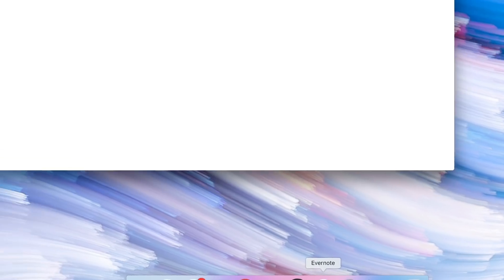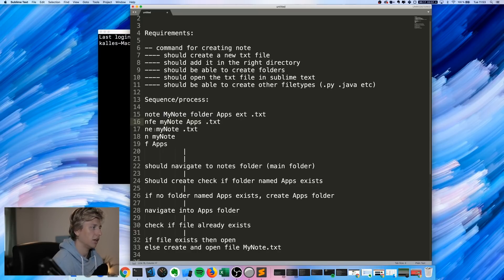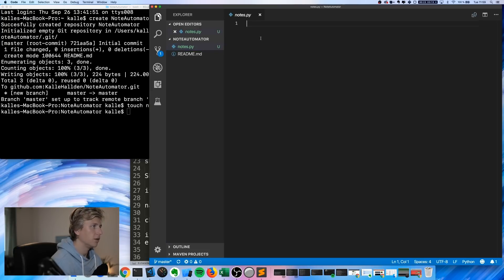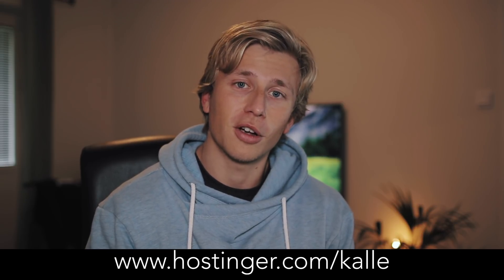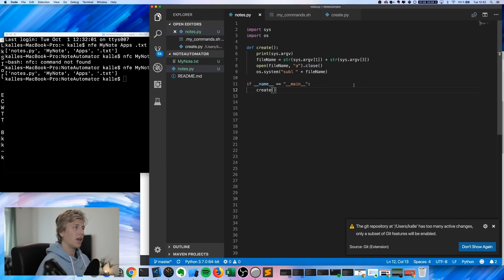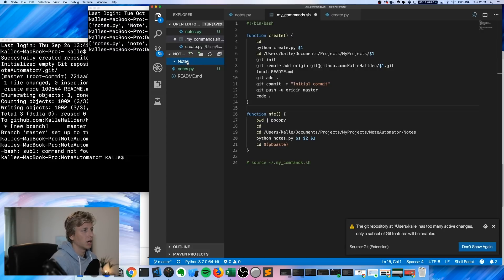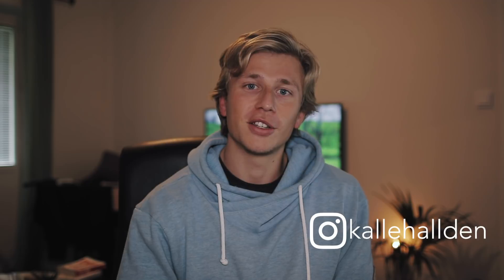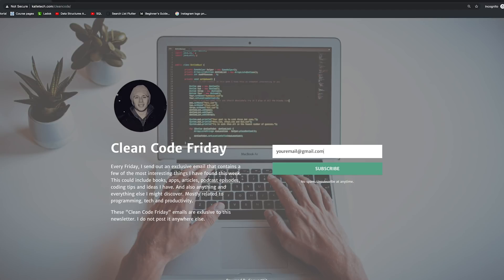One Day Builds: Automating My Notes With Python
Songs:
Rays - Ikson